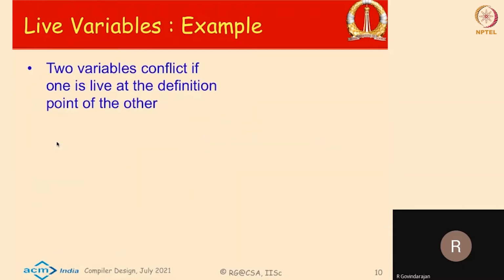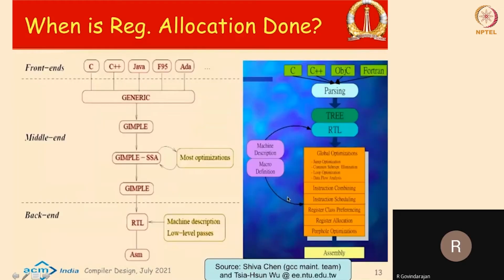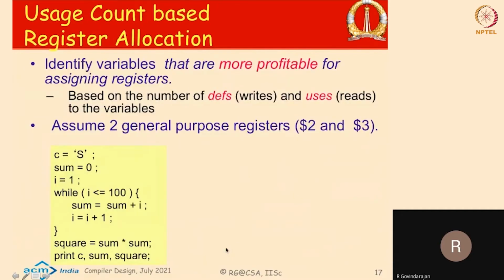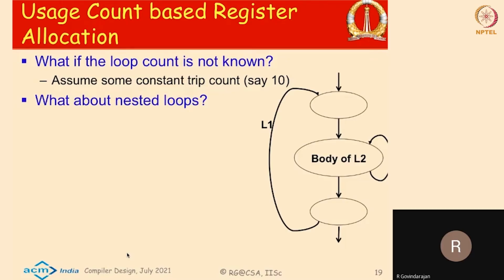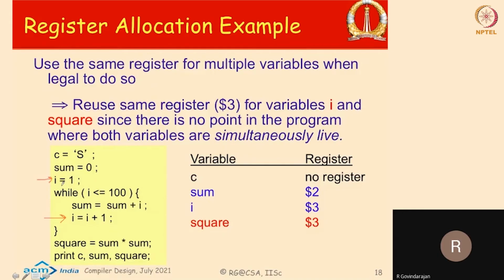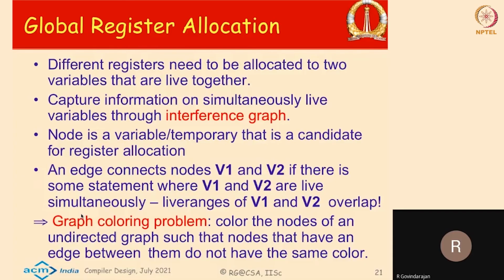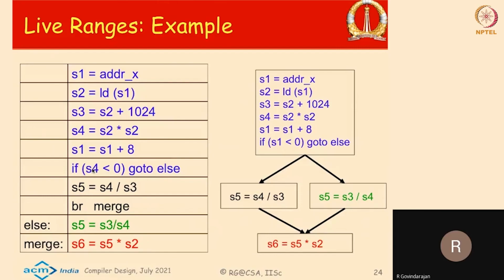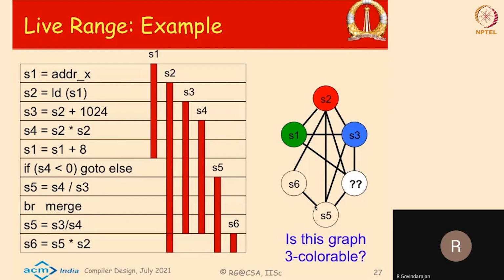Machine Architecture and Machine Dependent Optimizations - Register Allocation - 2_1